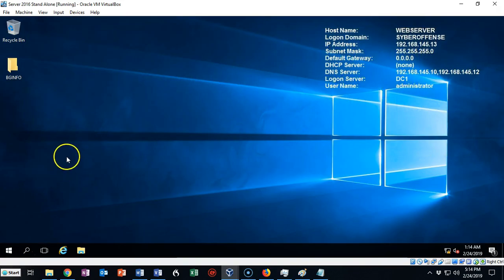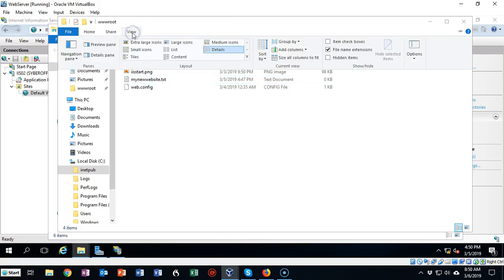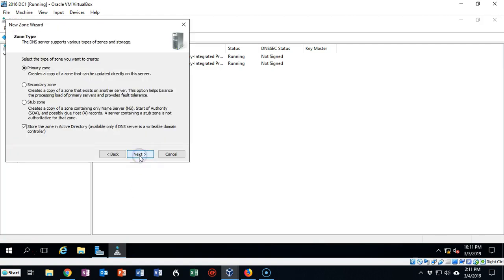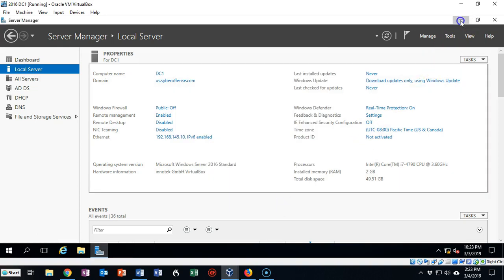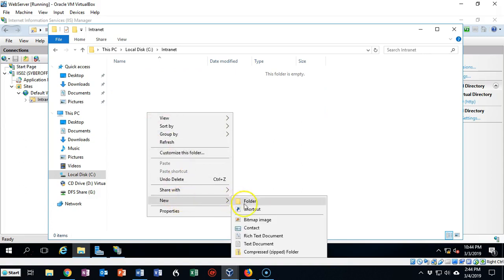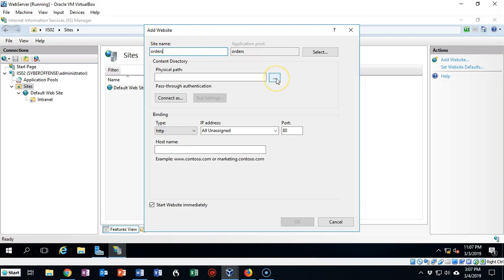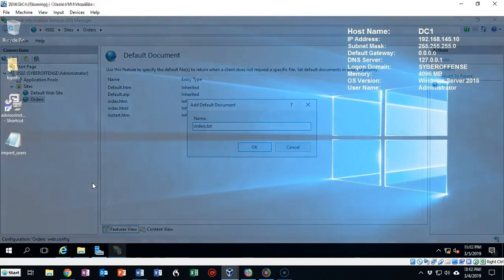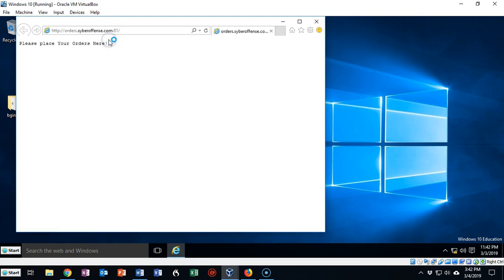Create an IIS Website on Windows Server 2016